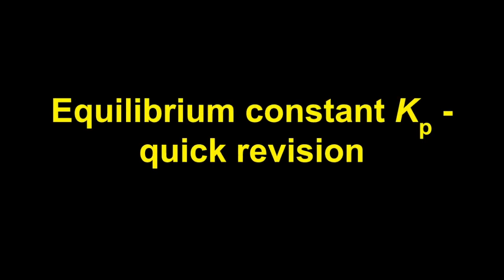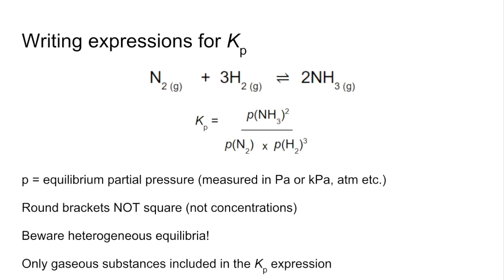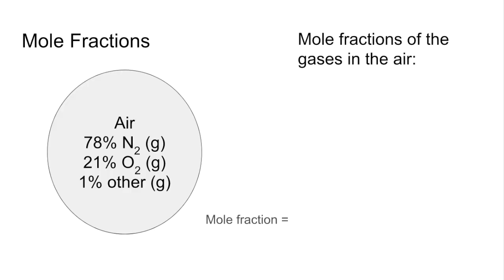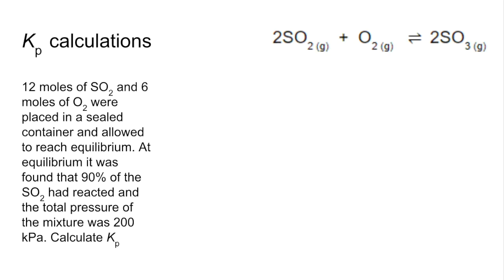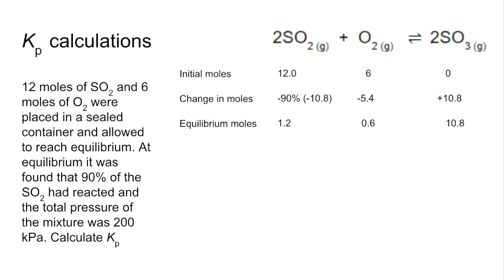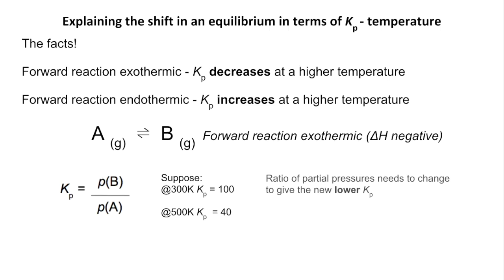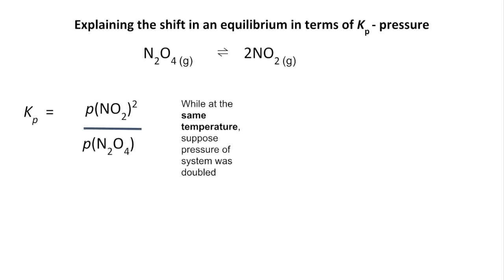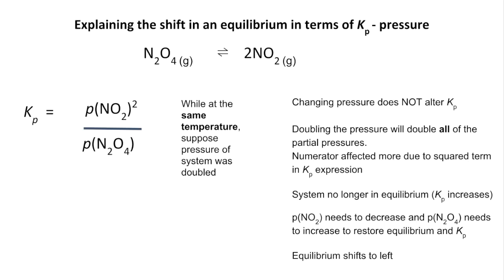Quick Revision - The equilibrium constant Kp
Writing expressions for Kp, establishing units and calculations. Last section looks at how to explain a shift in equilibrium position in terms of Kp